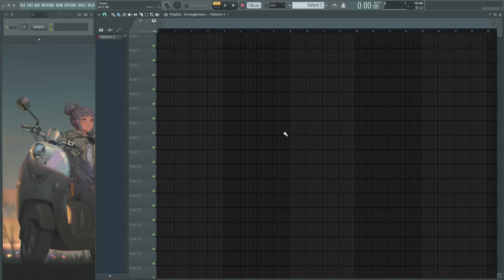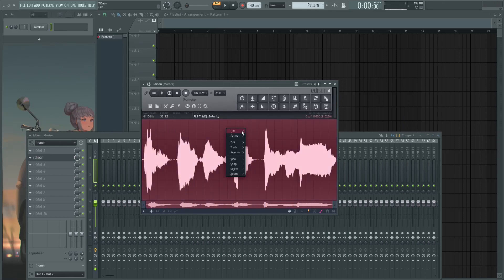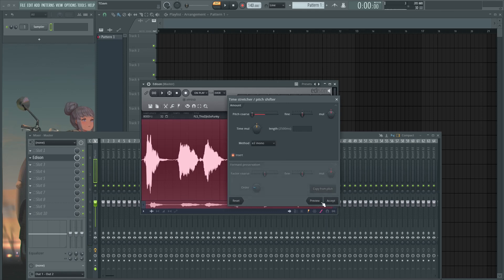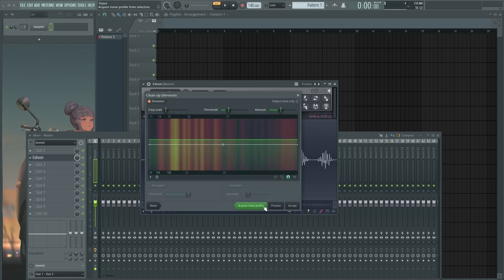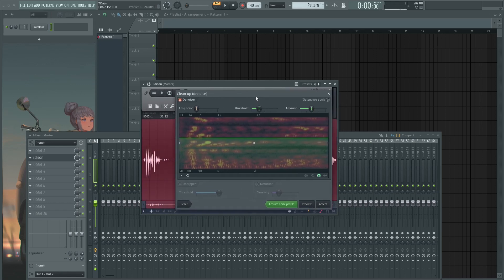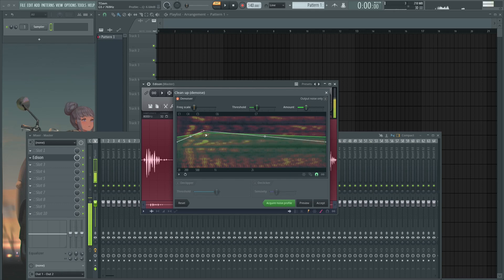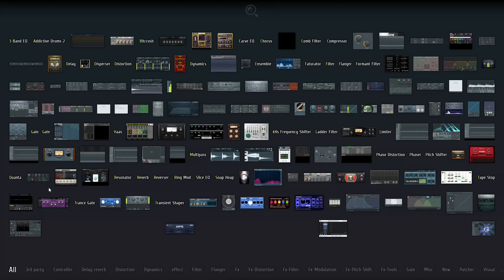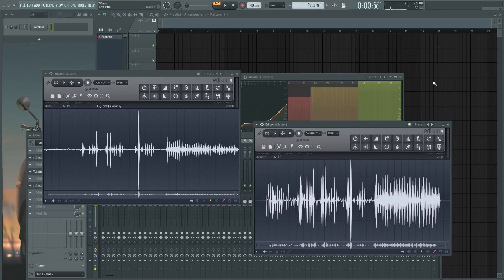FL Studio TUTORIAL | Resampling with EDISON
I do this a lot on my random sound design livestreams but if you can't be bothered to watched the entire thing, this is what this video is for :)

You can use it to set an atmosphere or as a layer to something, idk, be creative with it :D